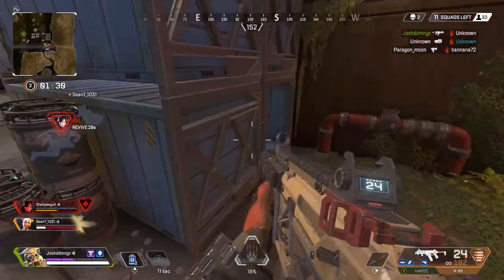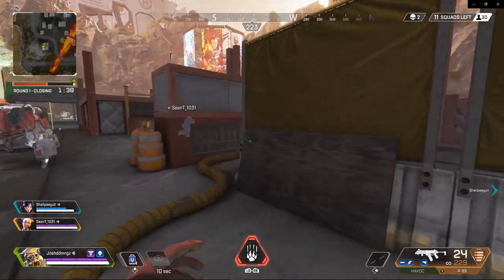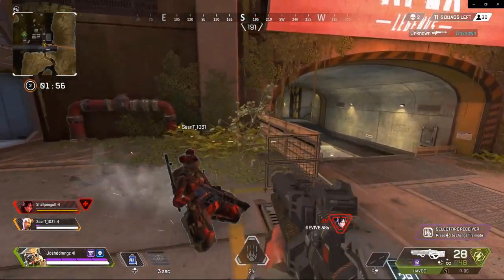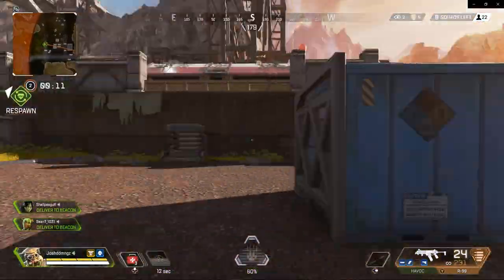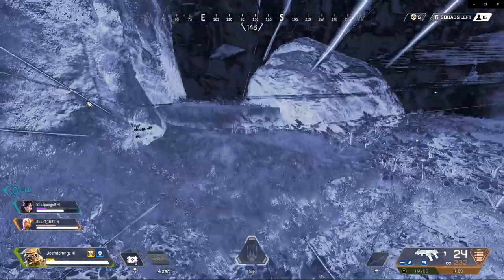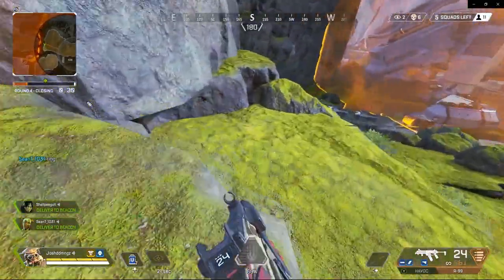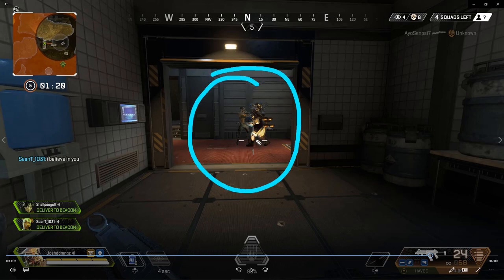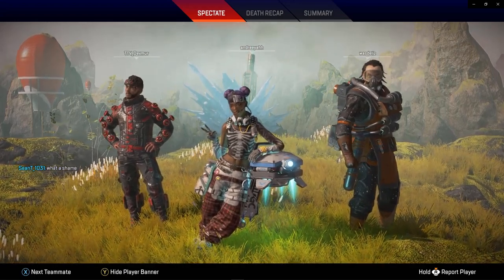Bloodhound Guide | Advanced Tips - Apex Legends Season 8 (How To Play As Bloodhound)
How To Play Bloodhound Guide to improve your gameplay for Season 8 Apex Legends. Here I will cover fundamentals on how to start or improve your gameplay as Bloodhound. This video is jam pack with a lot of good examples and intense gameplay. Enjoy!

Joshua D. Dominguez (JoshDDmngz)